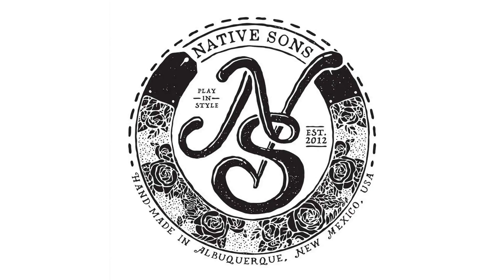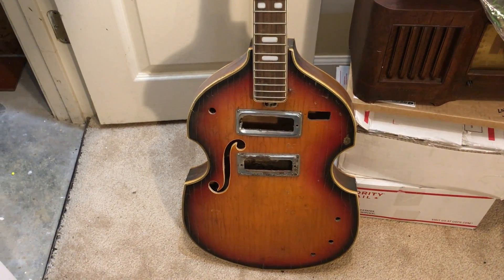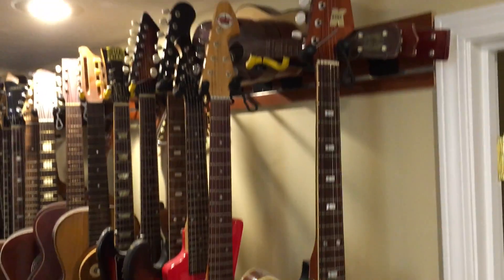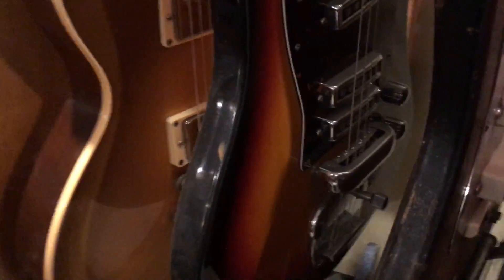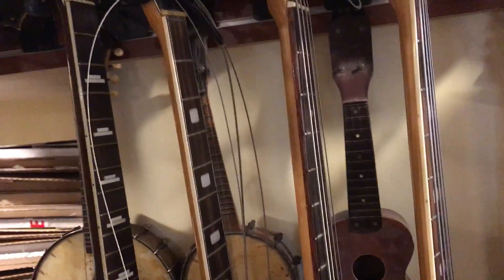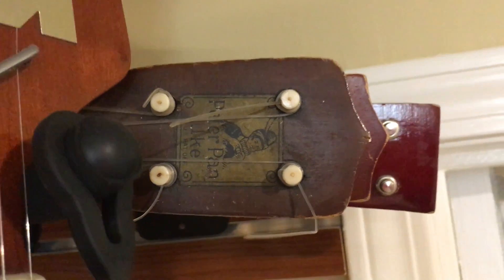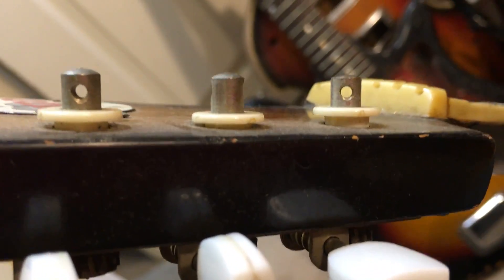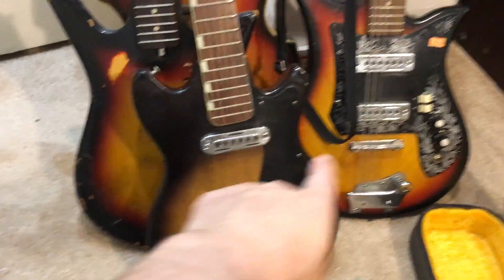Deeper Inside My Secret GUITAR CLOSET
In this vid, we'll venture deeper into my SECRET GUITAR CLOSET! We've already gotten part of the way in a previous video, but in this one we'll look at some more vintage guitar goodies, including some old Harmony, Kay, Teisco, Fujigen, Kawai and Guyatone guitars, and some vintage pre-war stuff like a 1920s Washburn parlor, and my modest collection of banjo ukuleles. A lot of these would be good for harvesting parts, but many are also serviceable instruments for the do-it-yourself luthiers out there.